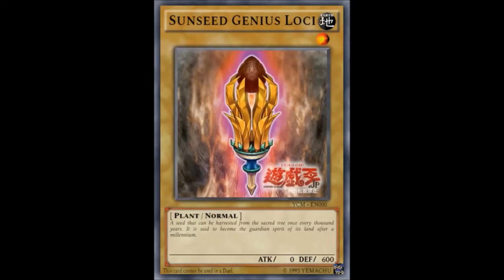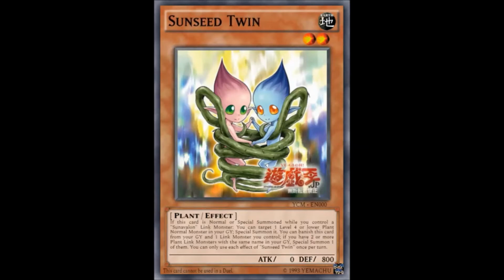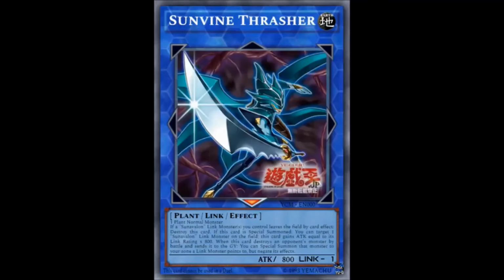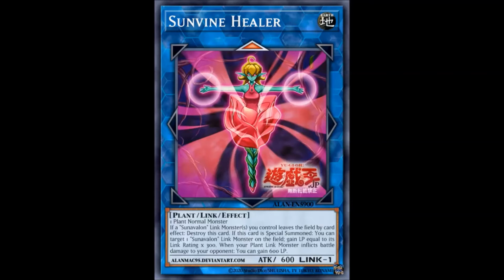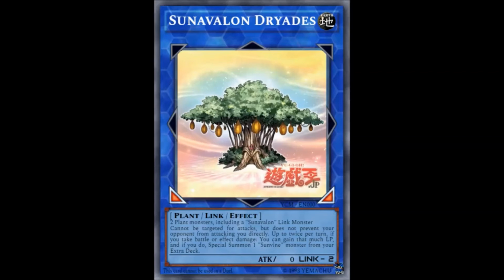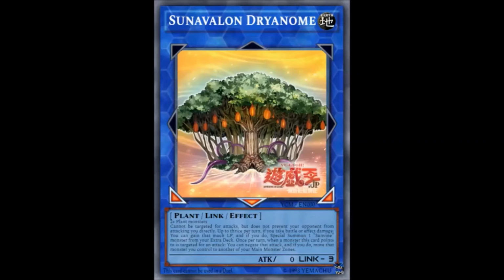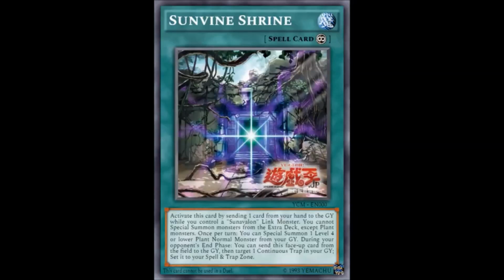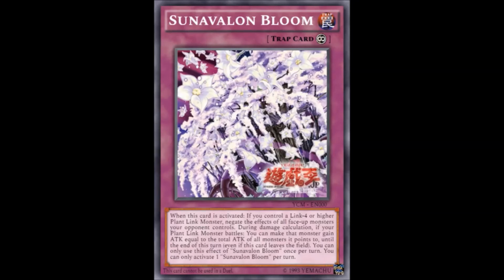Archetype analysis Sunavalon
Bujins in plant form